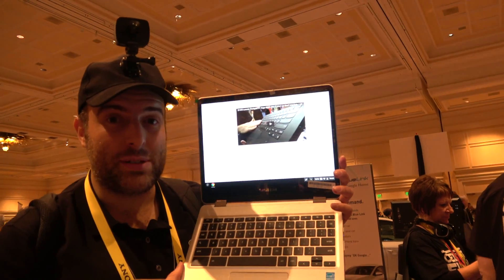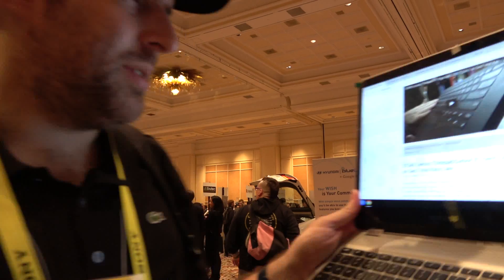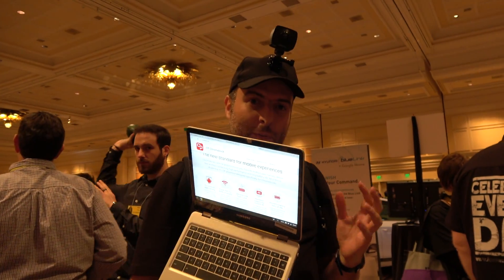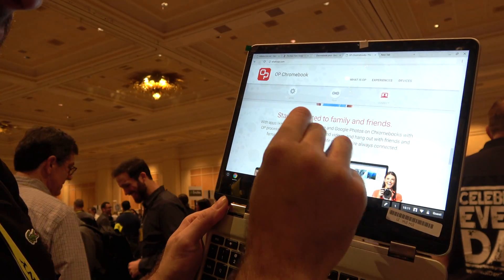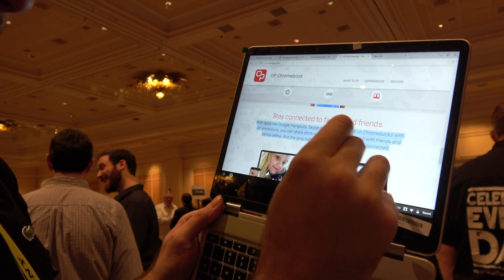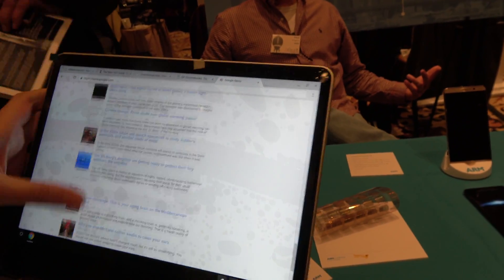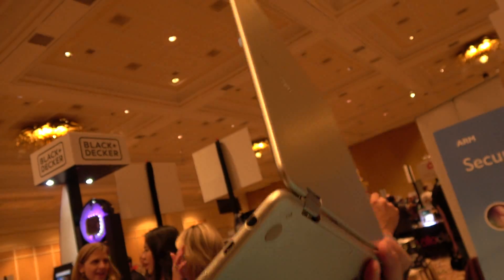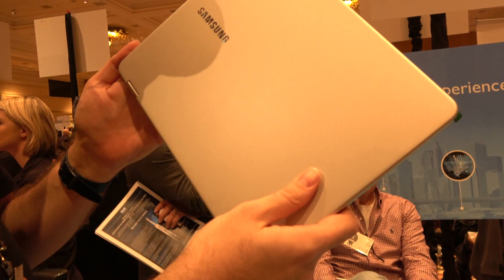Samsung Chromebook Plus powered by OP1 = RK3399-C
details the OP1 ARM Processor optimized for Chromebooks, it's the Rockchip RK3399-C Hexacore 6-core, dual ARM Cortex-A72 and quad ARM Cortex-A53 in big.LITTLE formation with Mali-T860MP GPU. (see an image of the CPU I believe that OP1 is the big push by Google and Rockchip, together with manufacturing partners such as Samsung shipping with Samsung Chromebook Plus from February 12th for $449 to finally push Chromebooks to a Billion users worldwide, now with OP1, I believe that they have optimized the processor for mass market Chromebook success, with an optimal performance, power consumption and price point. They have worked for over a year on the OP1, to optimize it for the Chromebook market. the OP1 chip is optimized for smooth low power consumption web browsing on super nice high resolution displays, with dual USB Type-C connectivity, fast reliable Wi-Fi connectivity, up to 4K playback, it uses GPU Compute to optimize the performance of every aspect of the Chrome OS web browsing UI. Fonts, scrolling, displaying images, animations, video, all is optimized, improved and accelerated also by the Mali-T860 GPU. Unlike Intel x86 Chromebooks, the OP1 platform runs all Android apps natively without emulation, that means that all the advanced Android apps optimized for productivity, such as Microsoft Word, Excell, Powerpoint, many other productivity Android apps such as OfficeSuite and PDF Editor, Free Office, Docs to Go, also Google Drive, Polaris Office, Quip, WPS Office and PDF and thousands of other productivity apps already available on Android, and thousands of advanced games on Android, all these apps are optimized for ARM, with Native Code in them that just runs better on ARM. I would guess that running any of these thousands of advanced Android apps might consume half the power to run on ARM compared with x86.